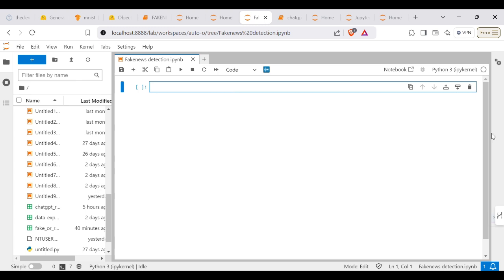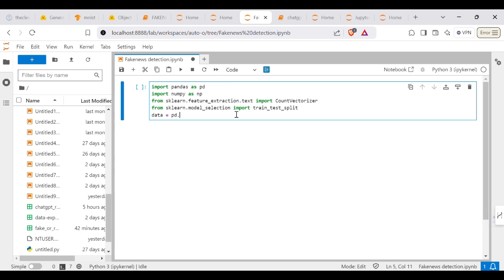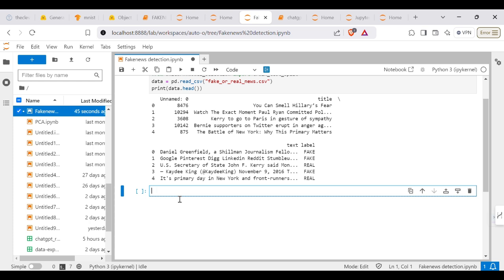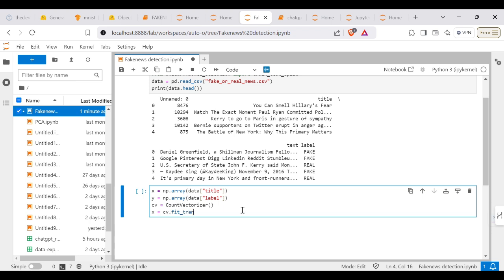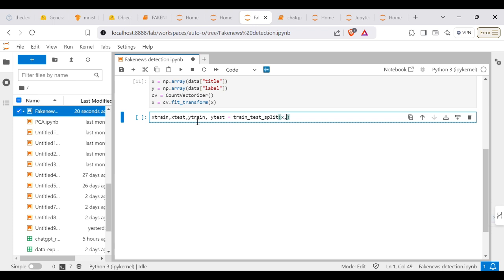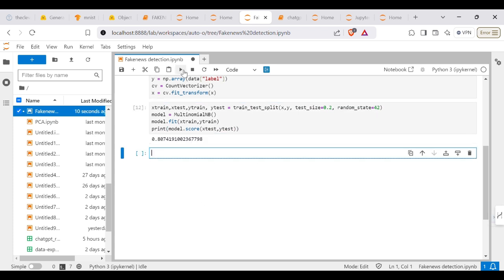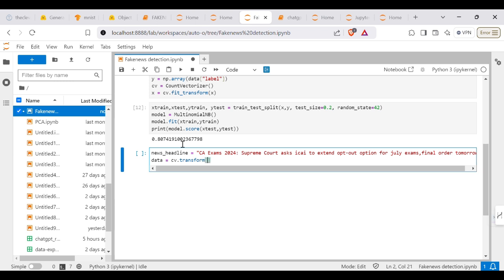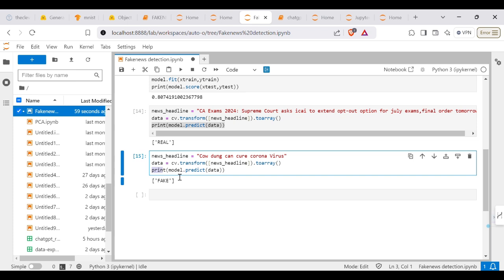AI/ML Project for Students | Fake News Detection Using Python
Zakrotix provides student projects for B.E/B.Tech, BCA,MCA, M.E/M.Tech.
Here is a sample video in which we showcase a Python-based Fake News Detection System developed as part of our academic exploration. The project utilizes advanced Natural Language Processing (NLP) techniques and Machine Learning algorithms to classify news articles as real or fake.

Key Highlights:
🛠 Tools Used: Python, scikit-learn, pandas, and nltk.
🧠 ML Algorithms: Logistic Regression, Naive Bayes, and Support Vector Machines.
📊 Dataset: Publicly available Fake News Dataset.
✅ Goal: Combat misinformation by identifying fake news with high accuracy.
This project demonstrates the power of AI/ML in addressing real-world challenges like fake news detection. Whether you're a tech enthusiast, a data scientist, or just curious about AI's role in media verification, this video has something for you!